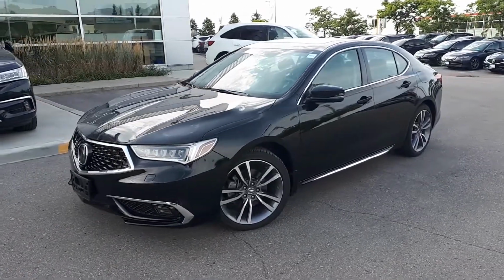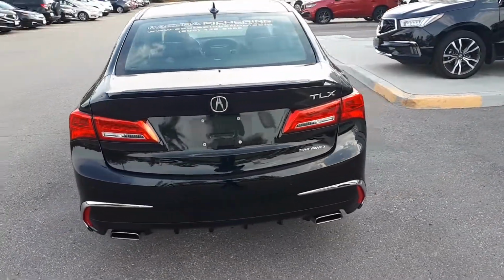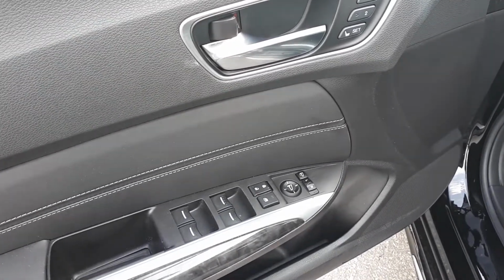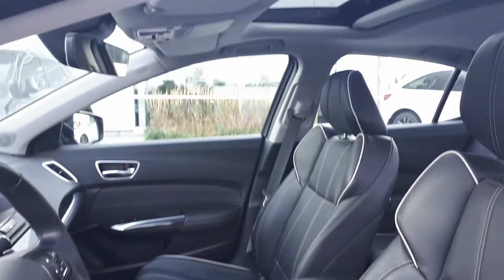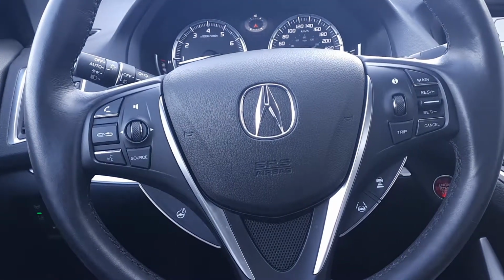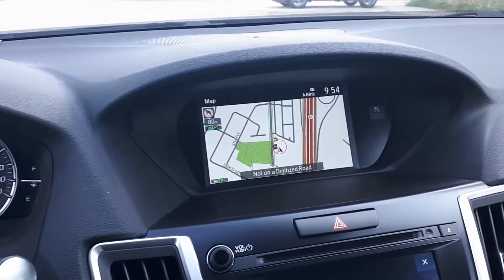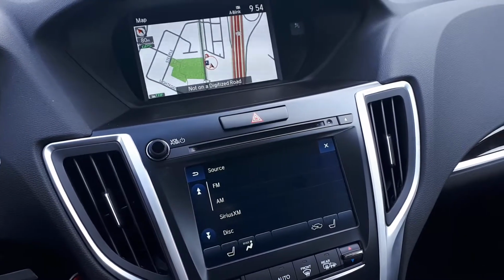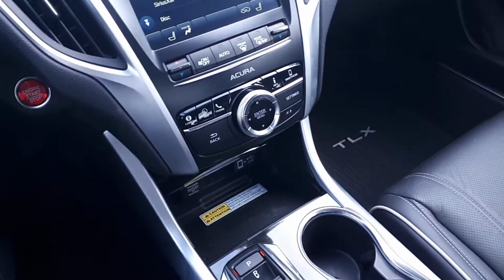2019 Acura TLX Elite AWD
This 2019 Acura TLX is well equipped with Navigation, Bluetooth, Rearview Camera, Leather Upholstery and so much more! At Acura Pickering, we provide all buyers with a Verified CarProof History Report. This vehicle has gone through a rigorous inspection by our team of Factory Certified Technicians, making it "Drive Certified". Drive Certified means we assist you in making a well-informed buying decision. 1. Save thousand off new. 2. FULL TRANSPARENCY throughout your entire hassle-free purchase experience 3. Acura Pickering is a member of the Drive Auto Group, we stand behind this vehicle for the entire time you own it. 4. Competitive pricing with supporting documentation so there is no need for annoying negotiating games. 5. A buying experience that our customers rate us 4 out of 5 stars on Google.  We invite you to experience what buying a used car should be like, you will be glad you did! Above price is +HST and licensing.